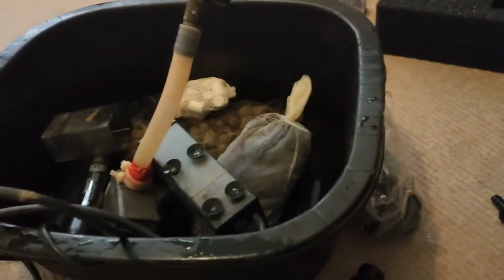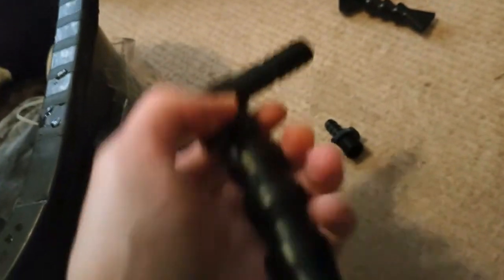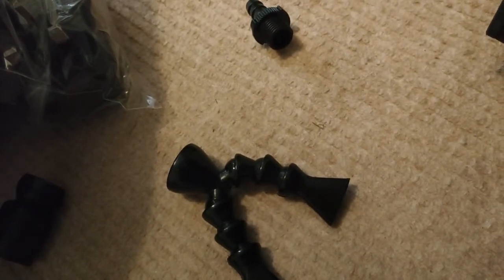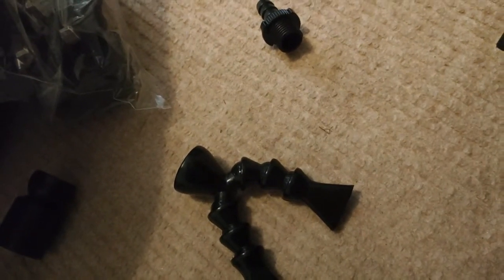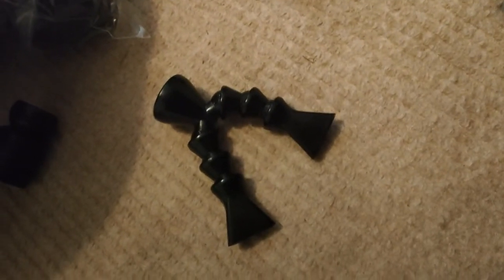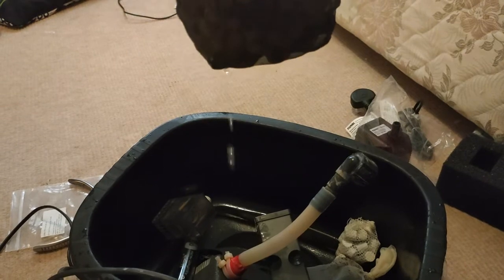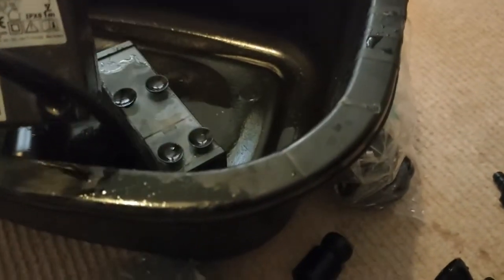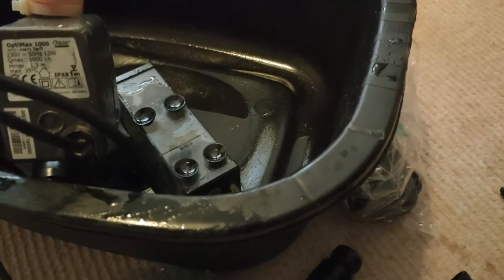Fluval Evo 13.5 Nano Reef Tank! Part 2 (Modifications)